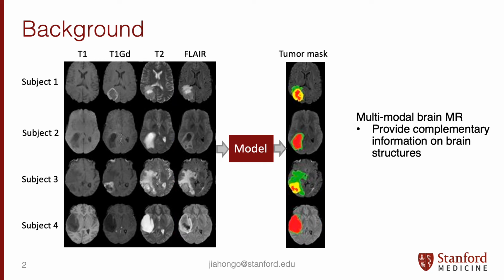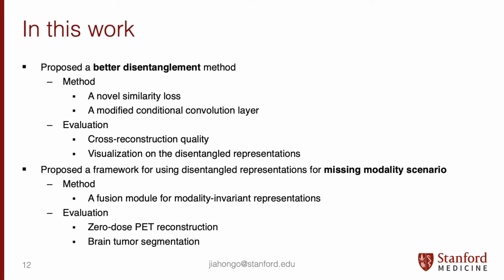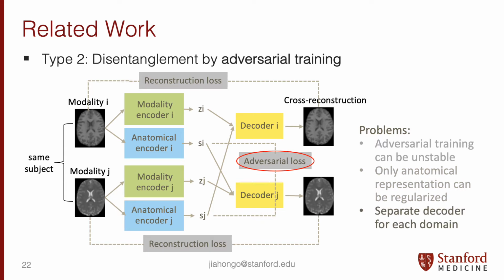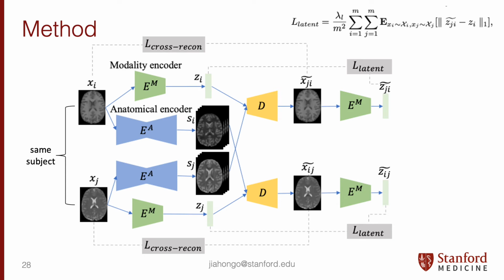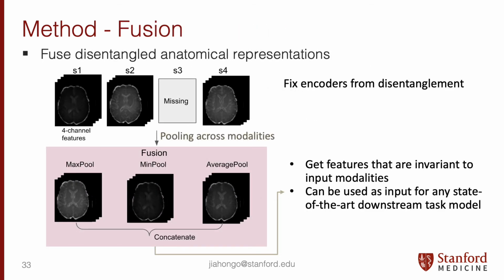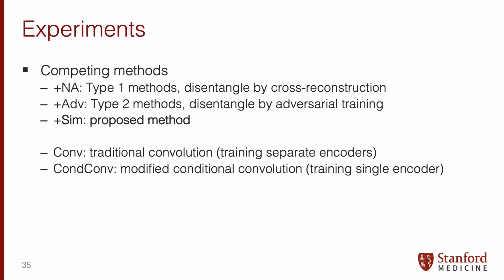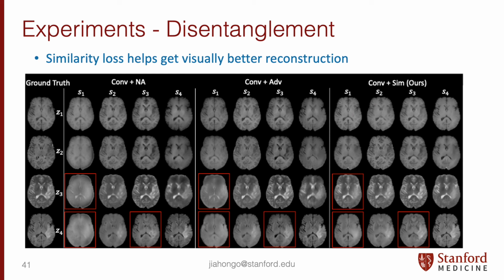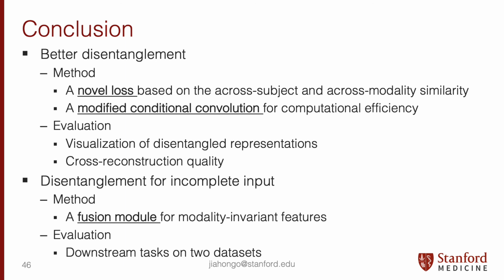IPMI 2021: Paper 83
Representation Disentanglement for Multi-modal Brain MR Analysis